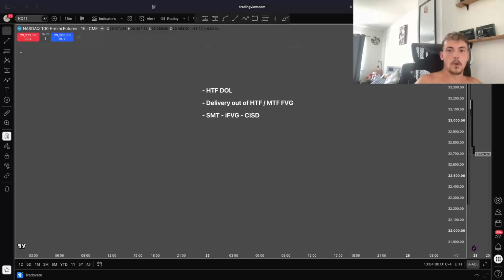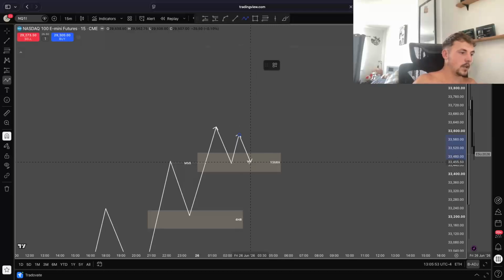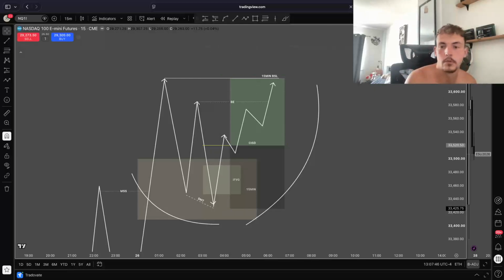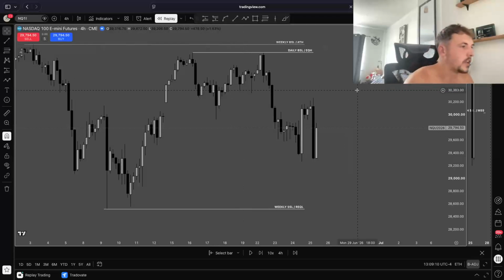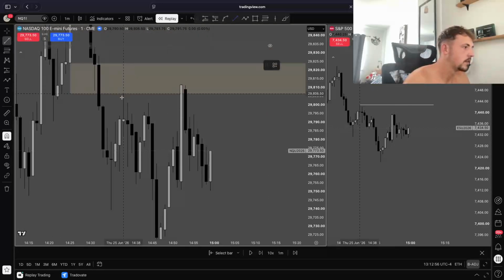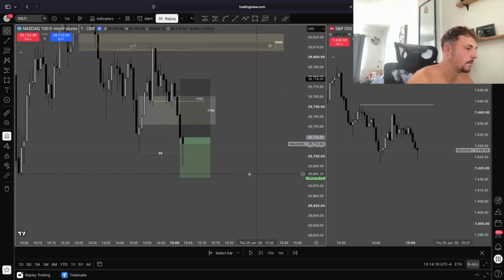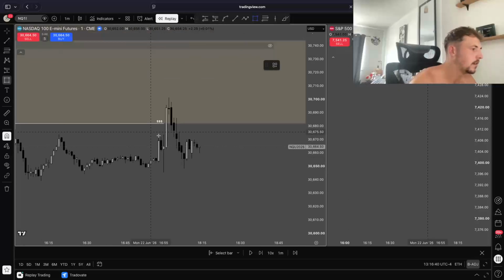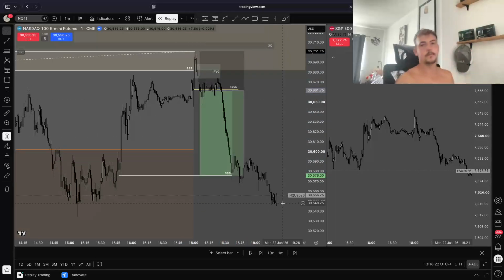This SIMPLE Trading Strategy Has Made Me Over $7000 In Payouts